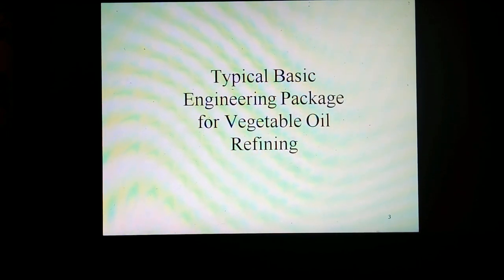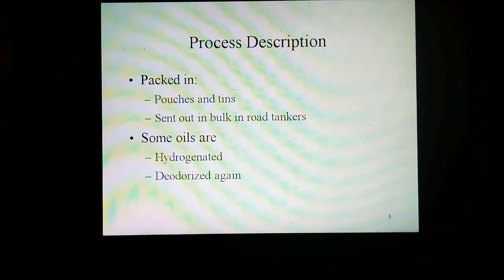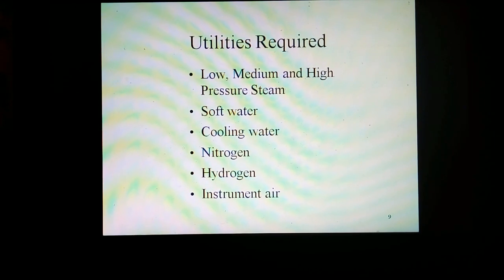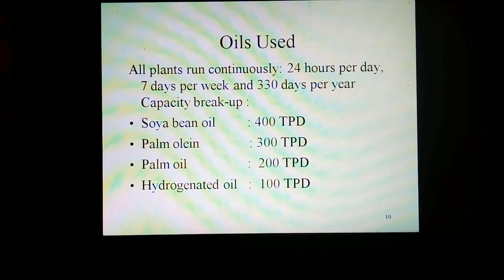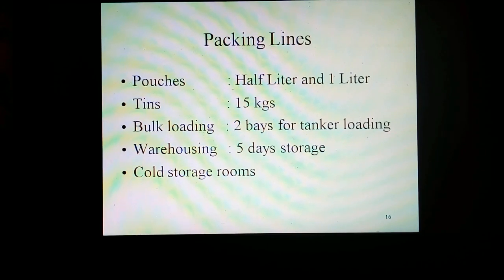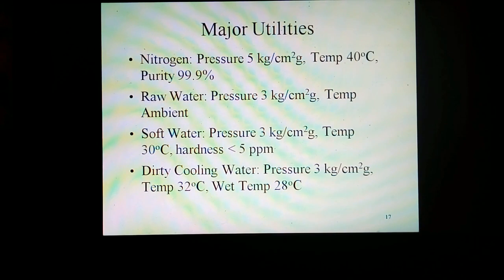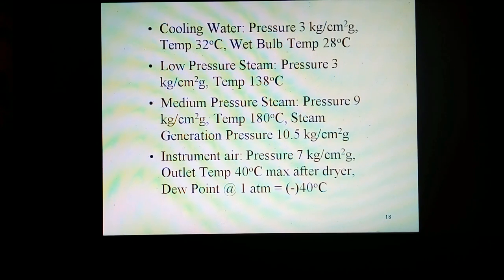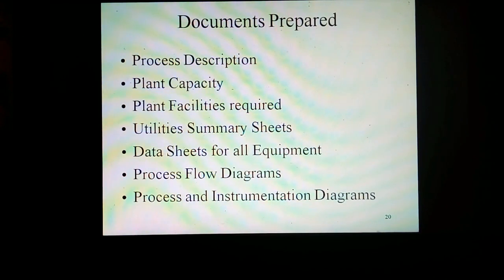Basic Engineering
I am Satish Lele. This video is part of my Chemical Process Piping Channel on YouTube. This video is about Basic Engineering.